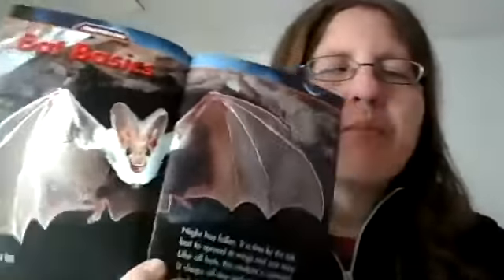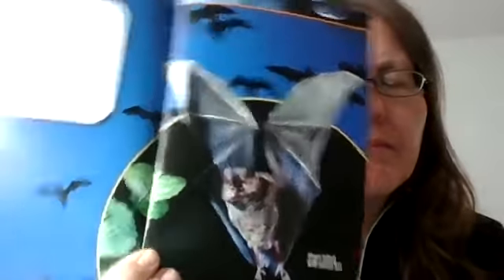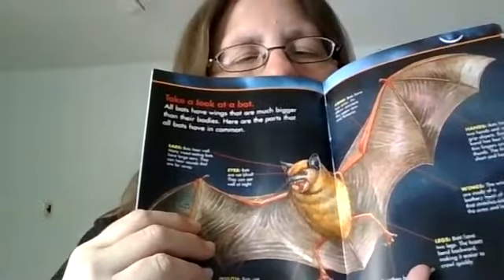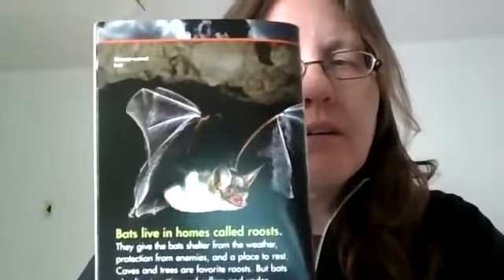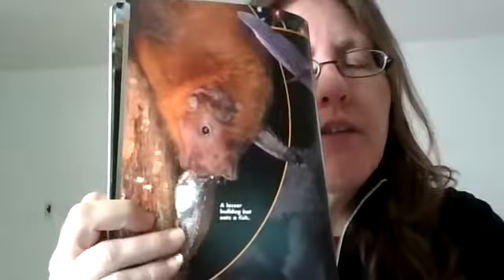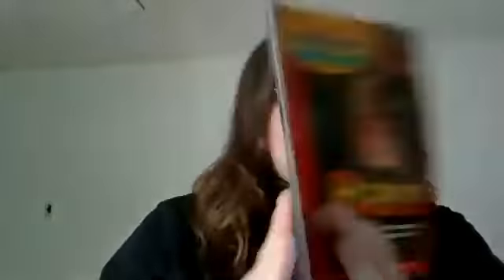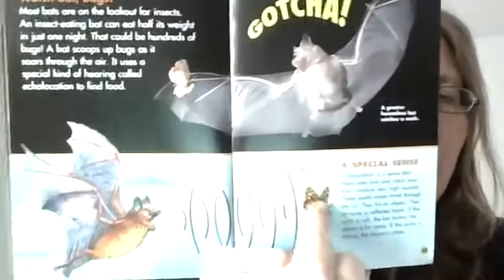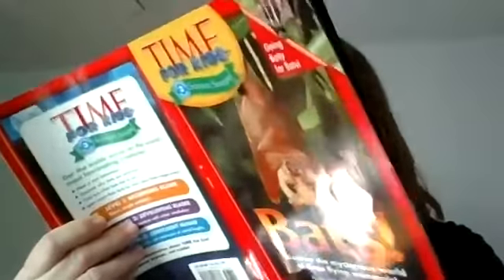Miss Karin reads Bats! by the Editors of TIME for Kids with Nicole Iorio